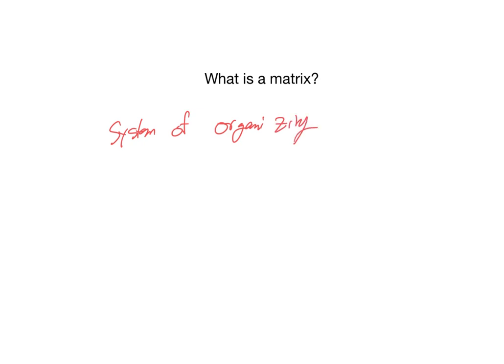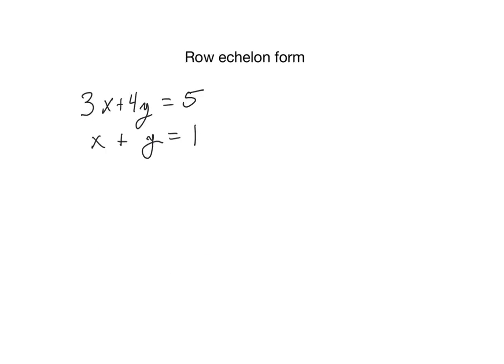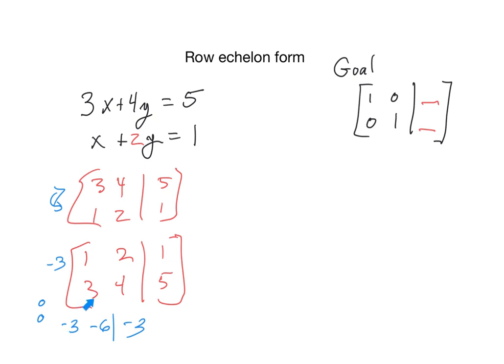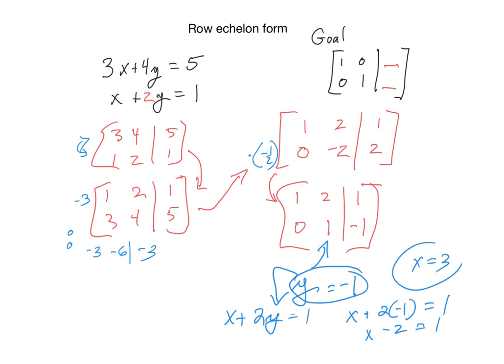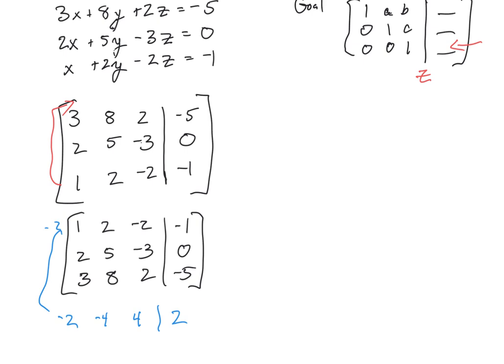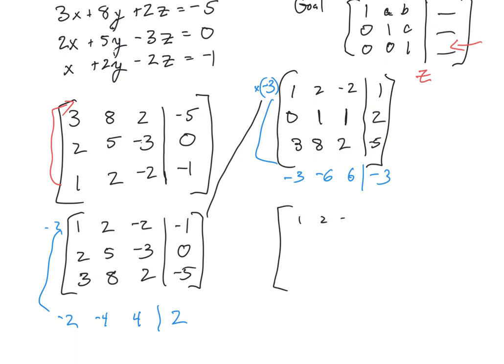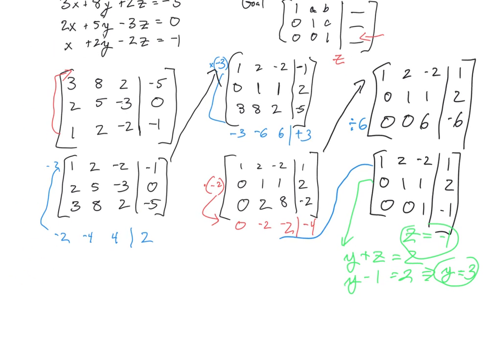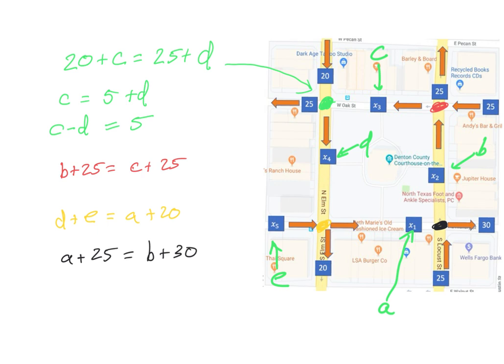2025 1520 matrices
00:00 Slide 1
00:27 Slide 2
02:11 Slide 3
03:15 Slide 4
04:00 Slide 5
09:17 Slide 6
19:07 Slide 7
20:38 Slide 8
20:50 Slide 9